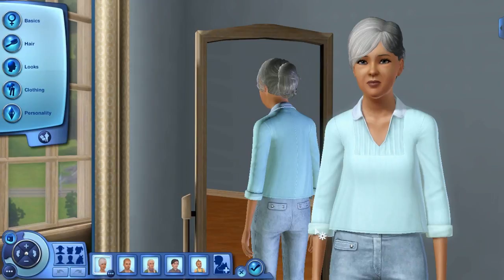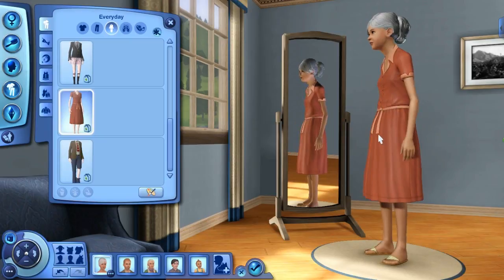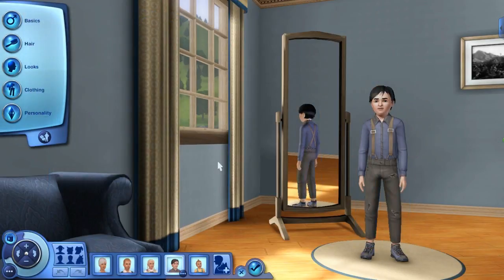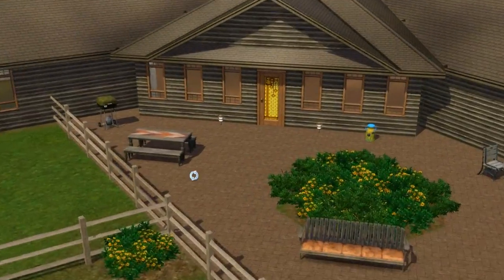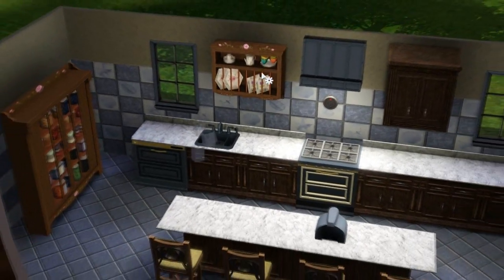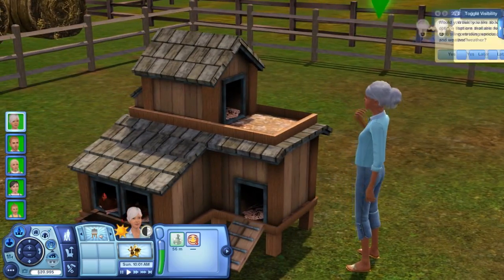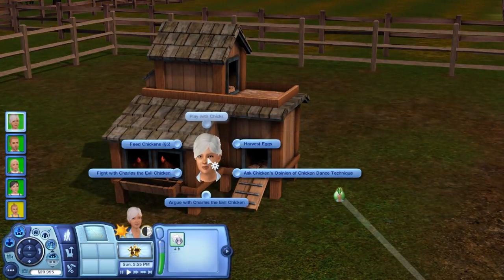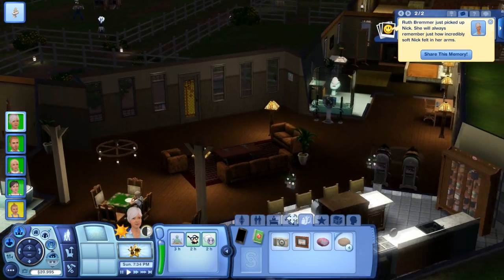The Sims 3 Store: Country Livin' Review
Here is a review of the Latest SIMS 3 Store Set - Country Livin!
This set features many country themed items to turn any home into a country house. Also includes a new premium content item - A Chicken COOP!